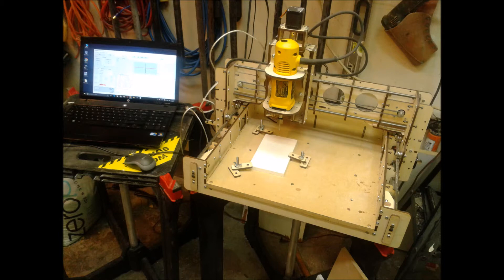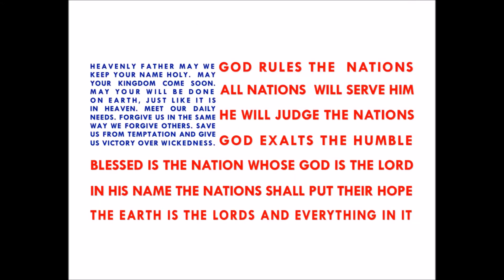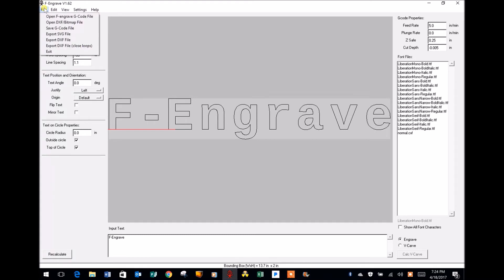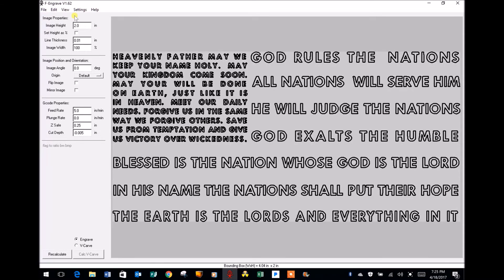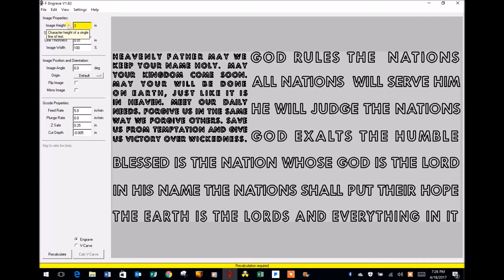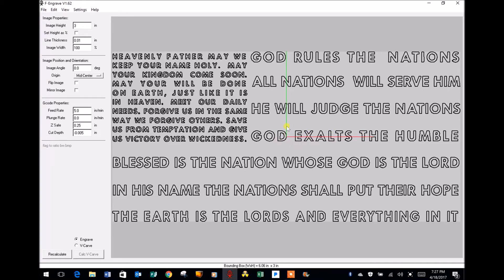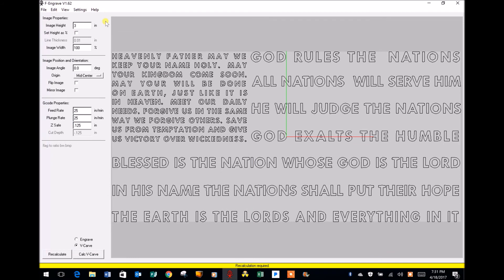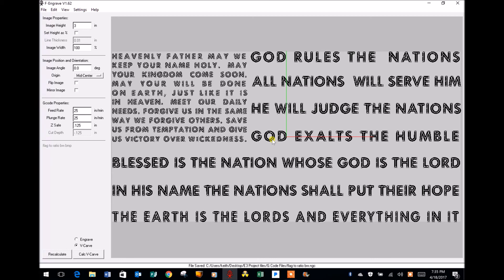Getting Started With F Engrave 4 19 17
Introduction to F-Engrave: How to change G-Code properties and tool settings.